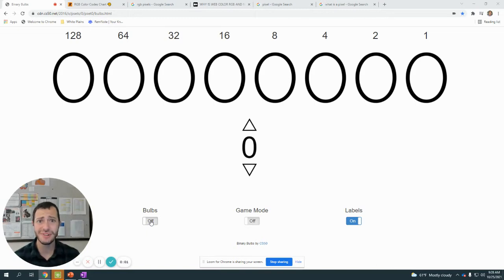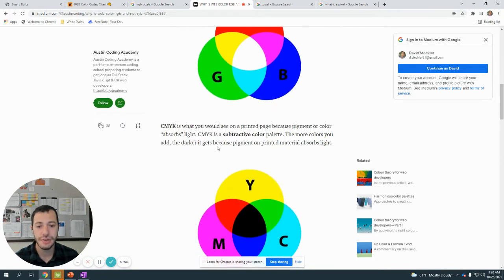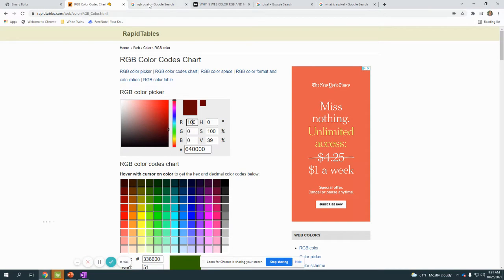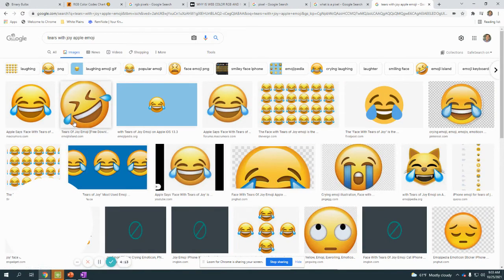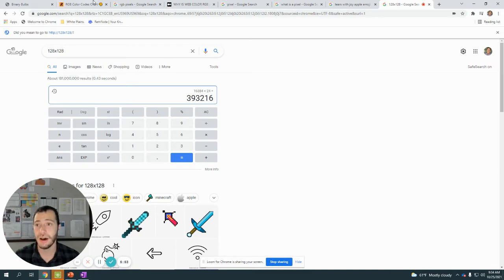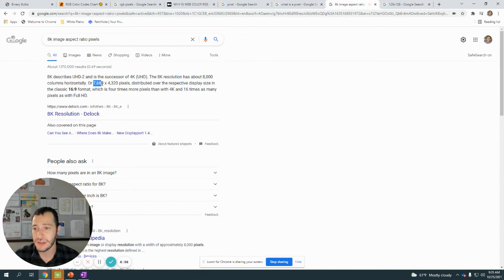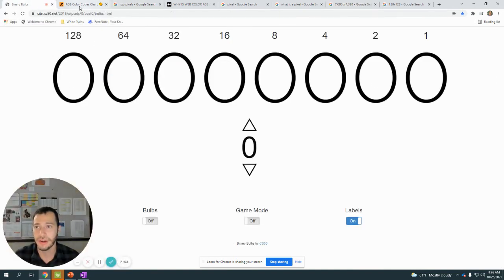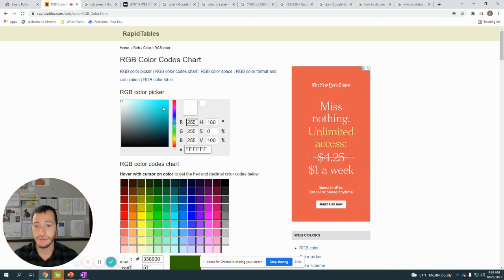How computers interpret translate binary values into visual pixels using RGB